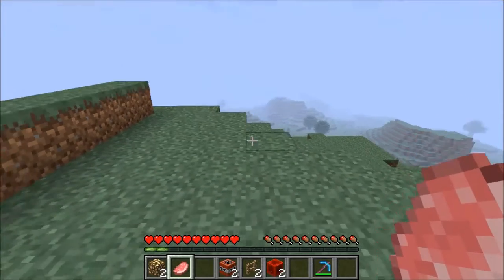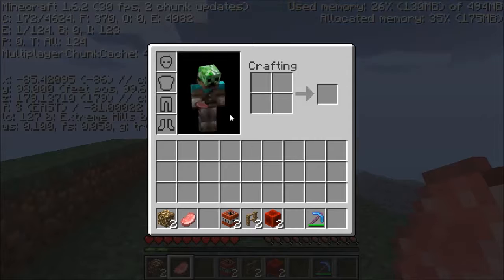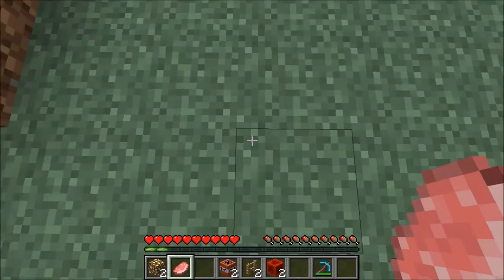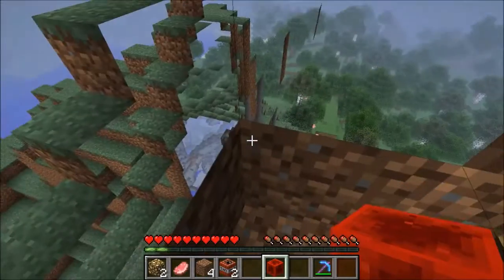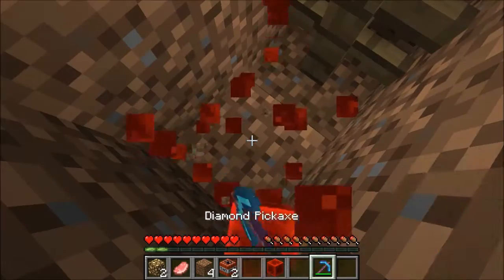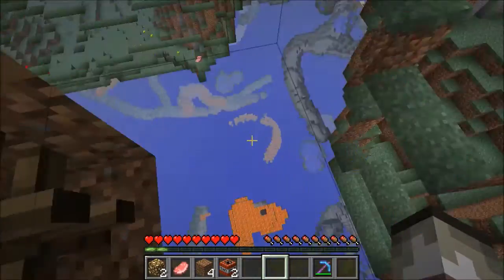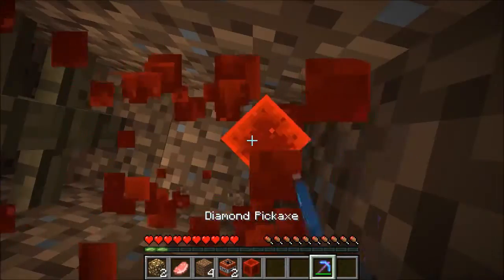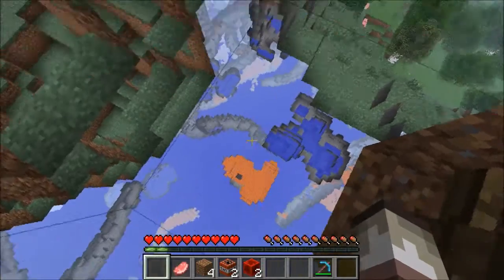Fence Post Xray 1.6.x [Tutorial]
I've recently heard of how to do this and couldn't find anything on it so I decided to do my own tutorial.

All donations will go towards helping improve this channel. Thank you. ^_^